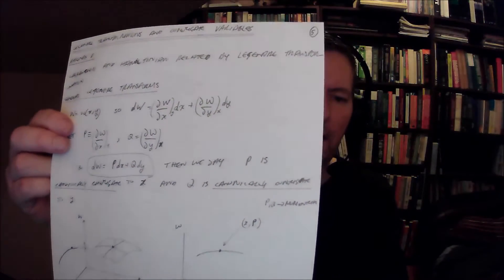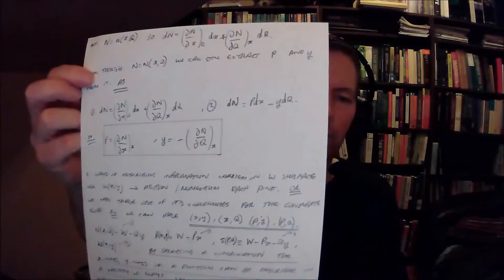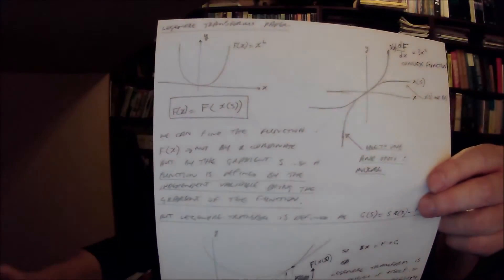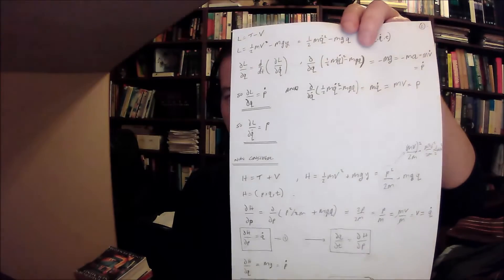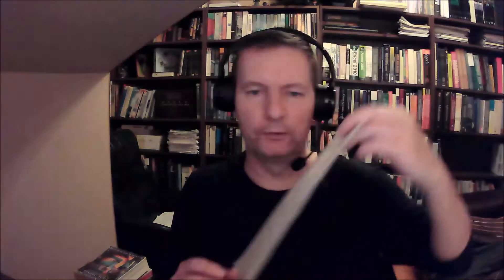What Am I doing Right Now